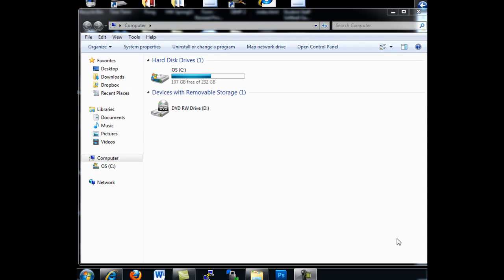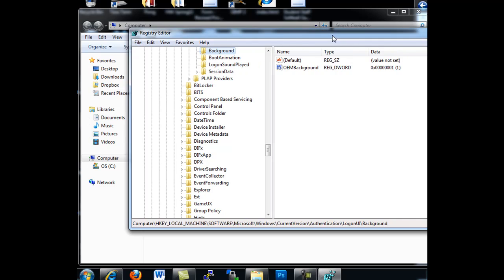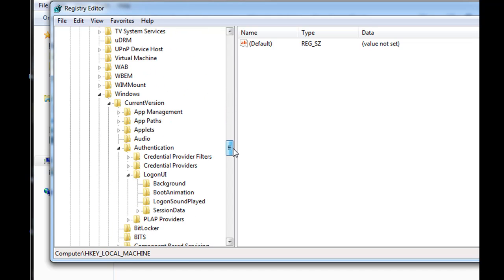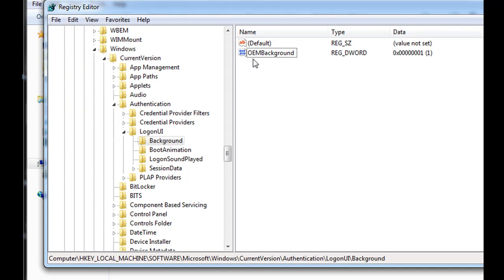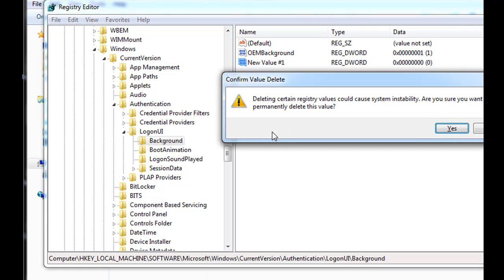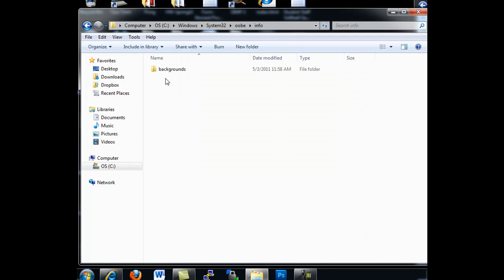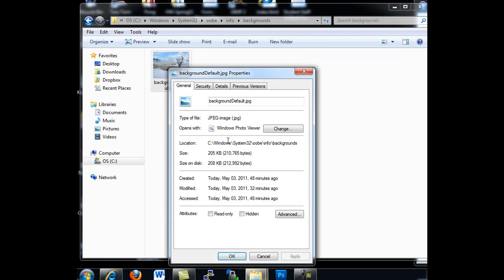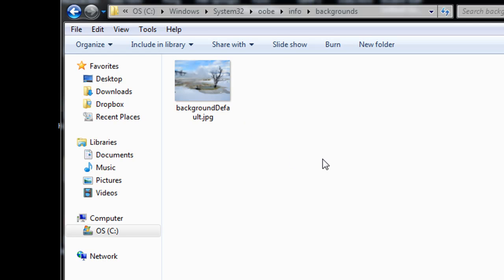How to Change the Default Logon Screen in Windows 7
Quick tutorial on changing the logon screen image in Windows 7